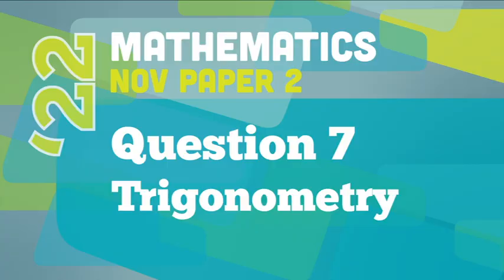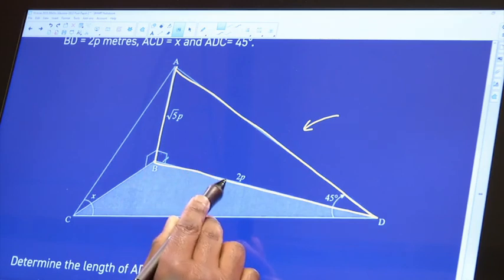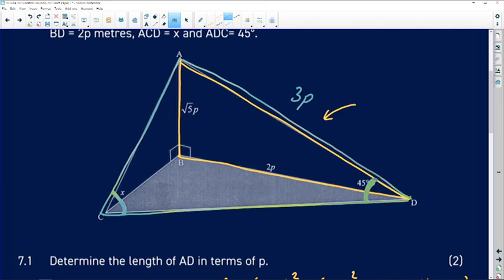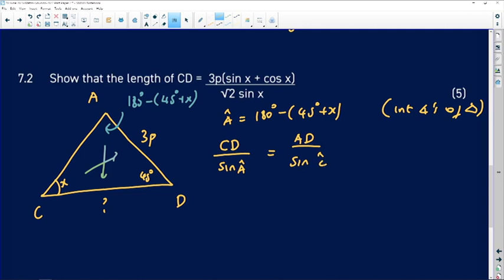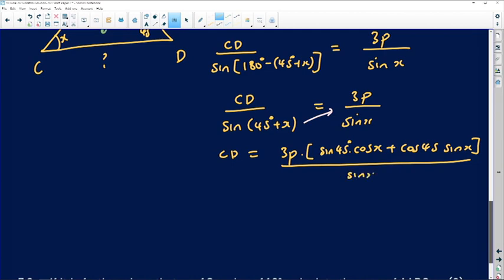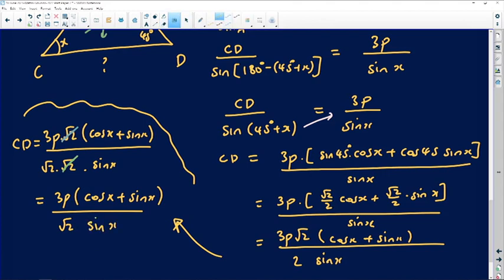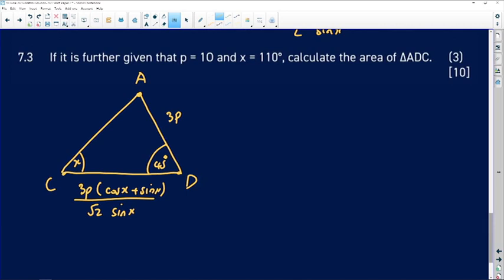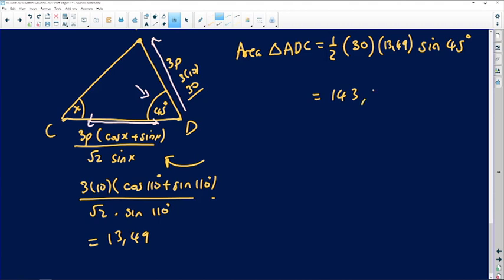Past Papers 2022: Maths: Paper 2: Question 7